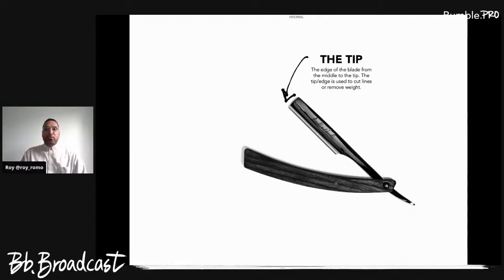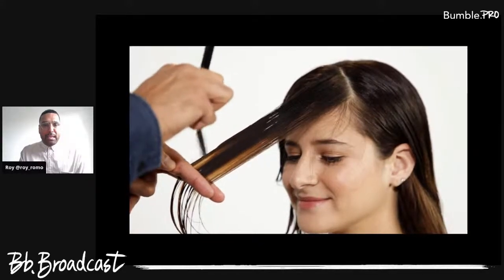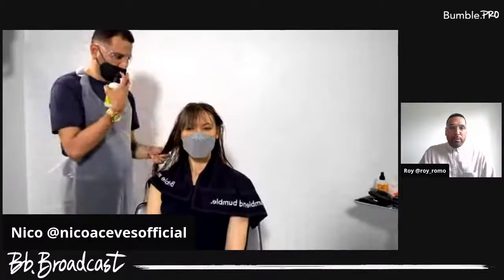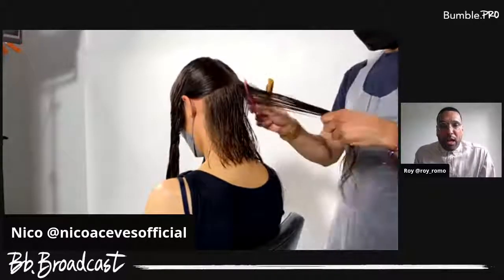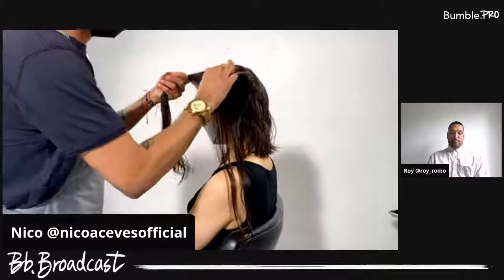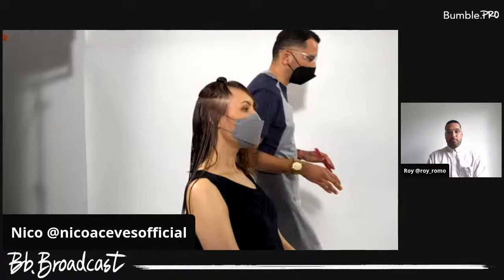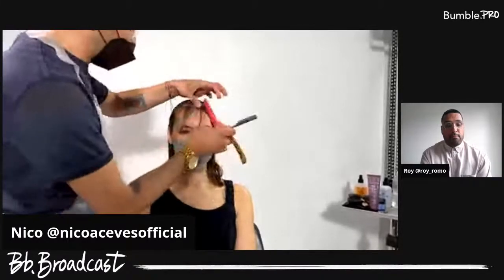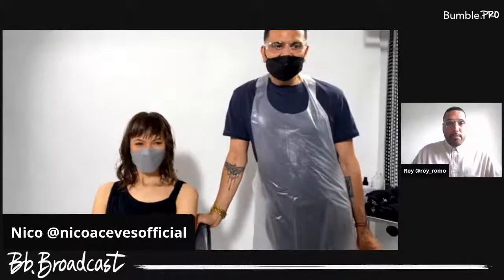Bumble and bumble. Razor 101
In this digital workshop you will explore the razor’s history, anatomy and fundamental techniques. We’ll share the Bb. approach to razor cutting through a
virtual demonstration. Watch the unique effects this tool can create in texture and see how these effects can be enhanced through product usage.